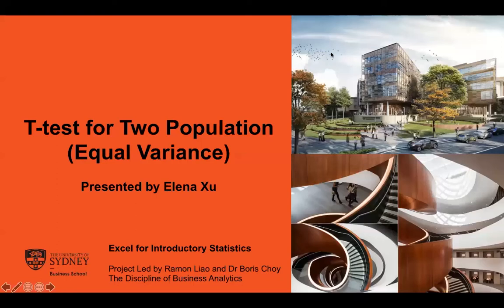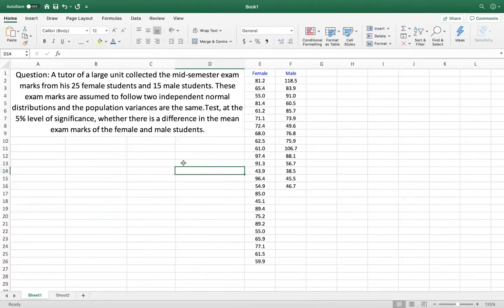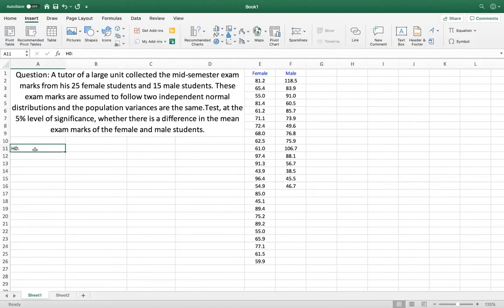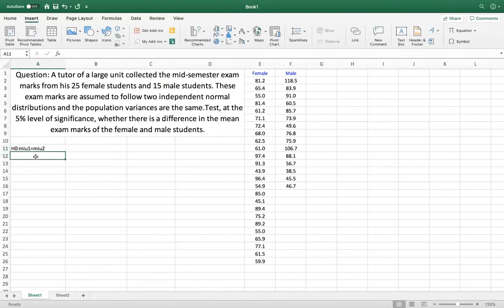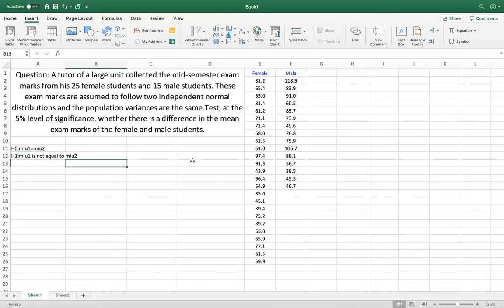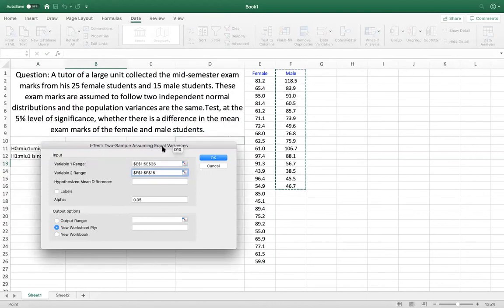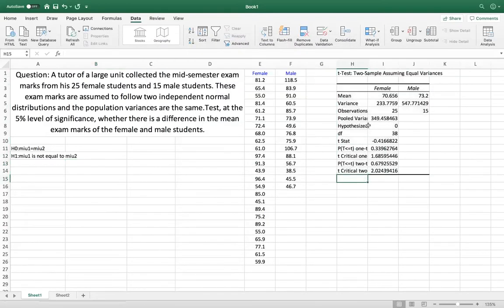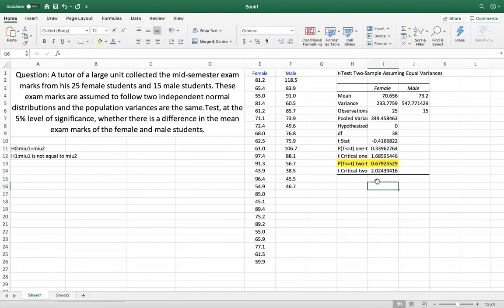[Excel for Introductory Statistics] Chapter 7 - Episode 4 - T-test for two means (equal variance)